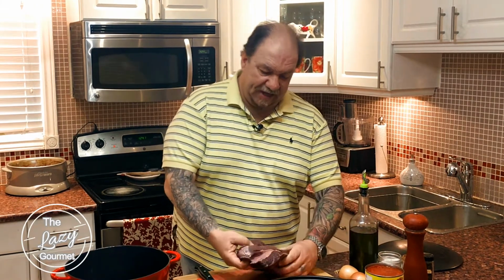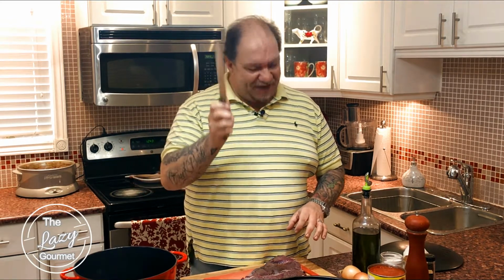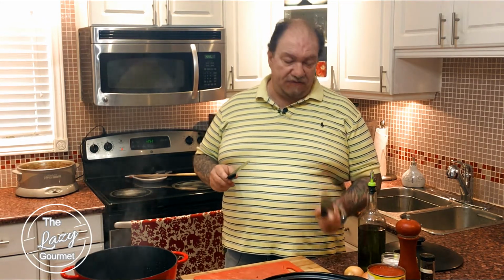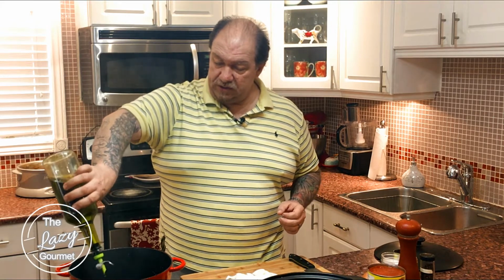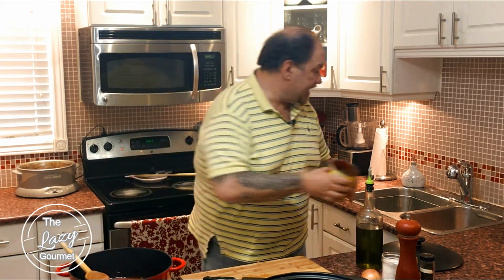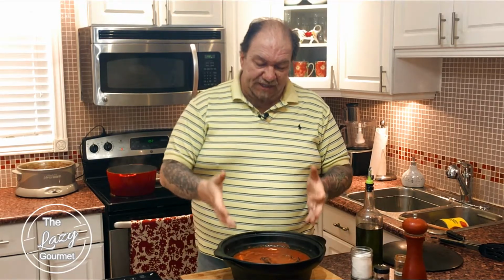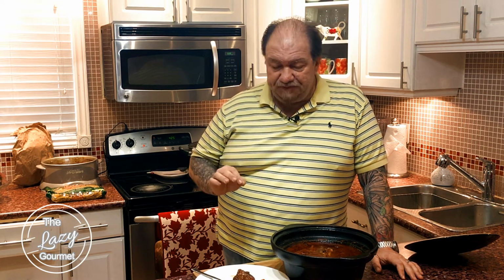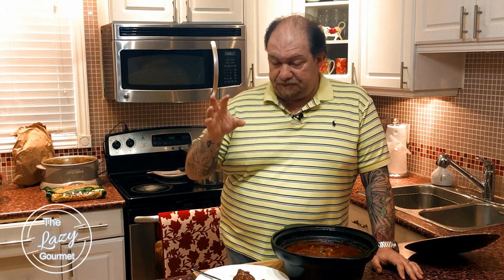How To Cook MOOSE | Slow Cooker Moose Recipe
Here's a simple and super delicious recipe for slow cooker braised moose in tomato sauce. This moose recipe can go with pasta, rice or just some fresh crusty bread. If you don't have moose meat (LOL), you can substitute with beef, lamb or chicken.

Tip: Marinade any kind of game meat at least 12-24 hours in red wine or vinegar before cooking to reduce that "gamey" taste.

Cheers,
Ken